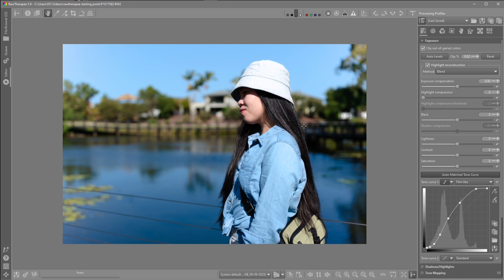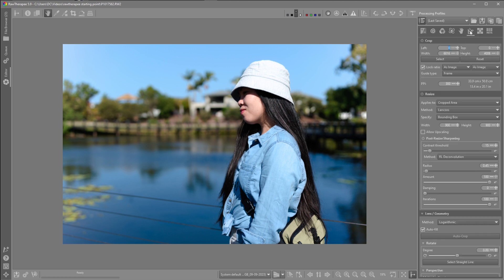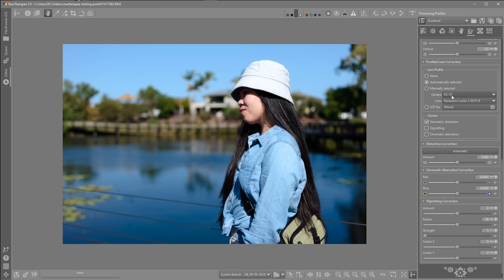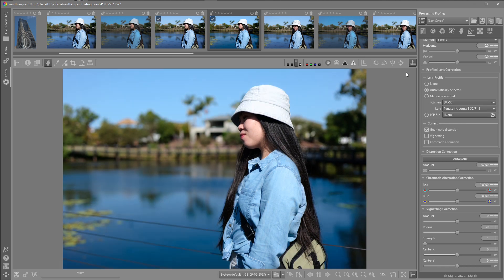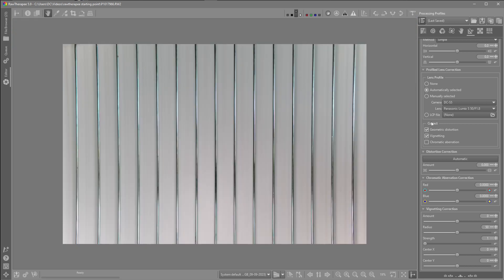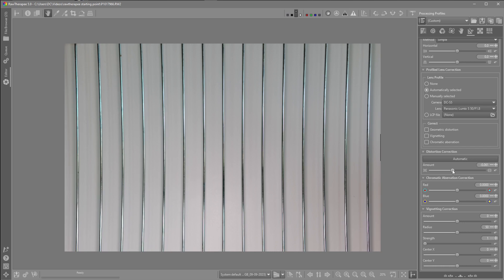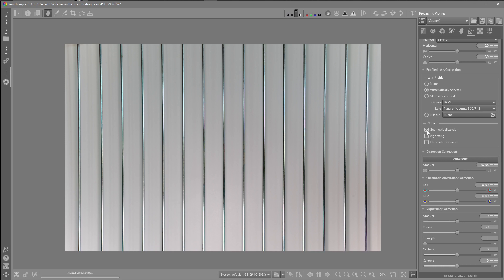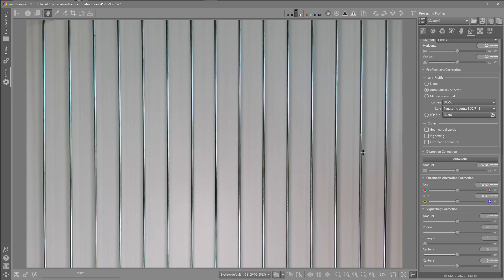Rawtherapee Lens Profile Correction#Rawtherapee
This video is about Lens profiles in Rawtherapee, I had needed to adjust some settings.